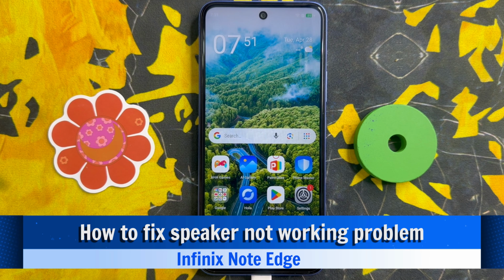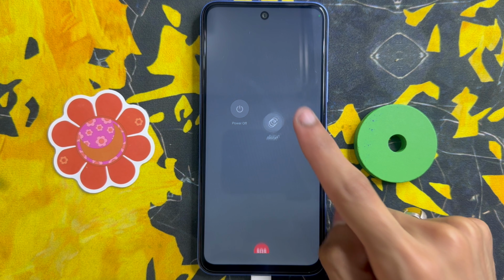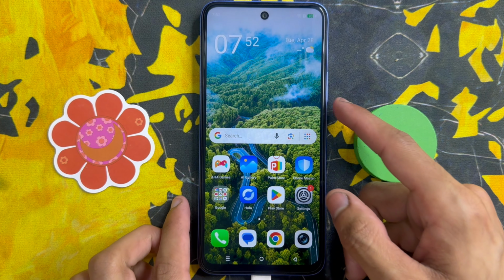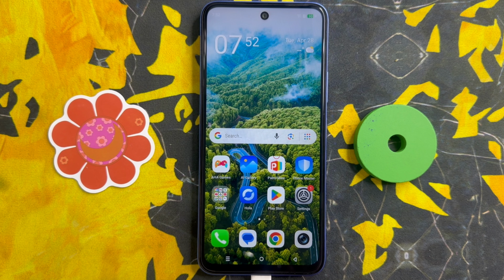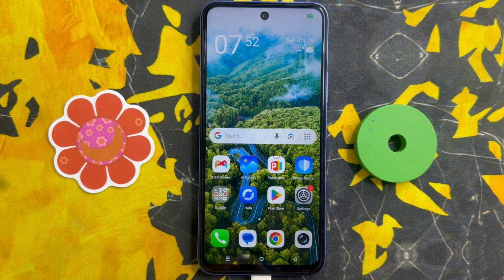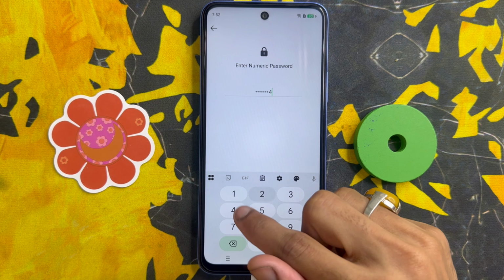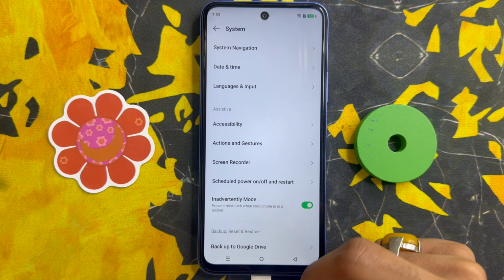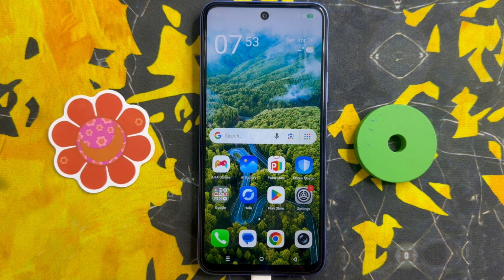How to Fix Infinix Note Edge Speaker Not Working Problem | No Sound Issue Solution